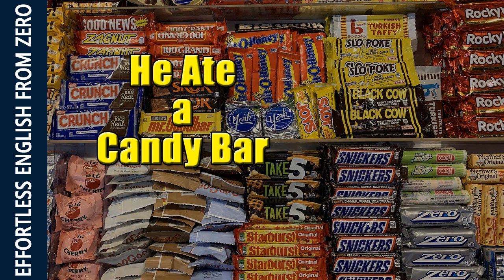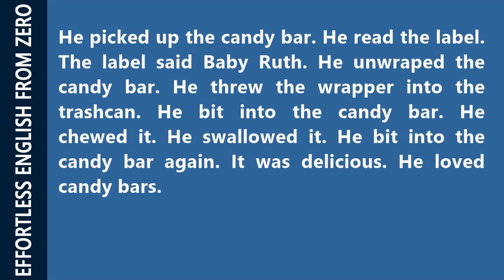EFFORTLESS ENGLISH LESSON 1 - HE ATE A CANDY BAR (LEVEL 2)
With the Effortless English system, you learn English with your ears, not with your eyes. You learn pronunciation by listening. You learn vocabulary by listening. You learn grammar by listening. Listening is the key to excellent English speaking.

Effortless English
Lesson 1: He ate a Candy Bar

"He picked up the candy bar. He read the label. The label said Baby Ruth. He unwrapped the candy bar. He threw the wrapper into the trashcan. He bit into the candy bar. He chewed it. He swallowed it. He bit into the candy bar again. It was delicious.

Learning English through stories is the best and fastest way to learn English.
In the video you have to:
+ Listen and Repeat the story.
+ Listen and Answer the questions.
+ Learn the new words.

Effortless English uses the Deep Learning method. Deep Learning is the secret to speaking easily. It’s not enough to know a word or a phrase; you need to put it deeply into your brain so that you can use it easily and naturally.

❤️ Thanks, for allowing me to use the stories.

📖 English Learner 500 Short Stories for Beginner-Intermediate

📖 English Learner 500 Short Stories for Beginner-Intermediate Vol. 2

📖 Effortless English: Learn To Speak English Like A Native